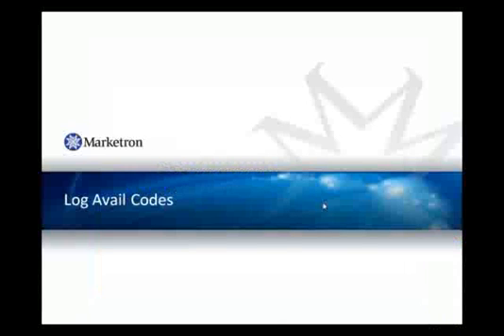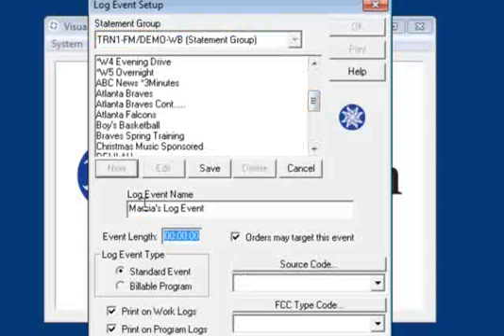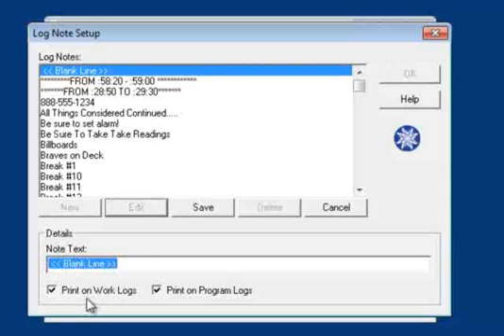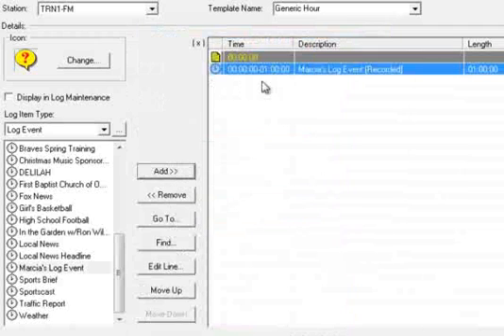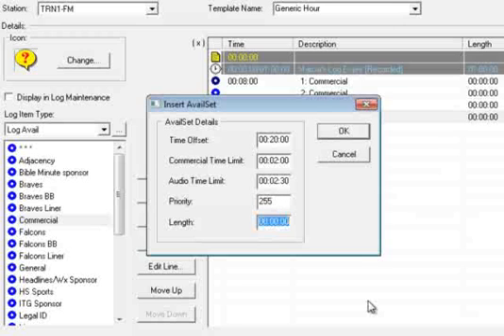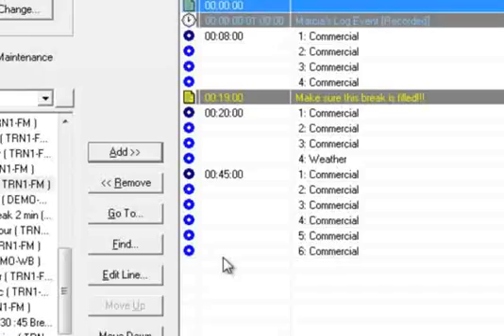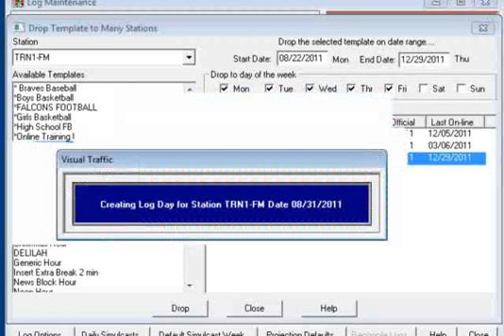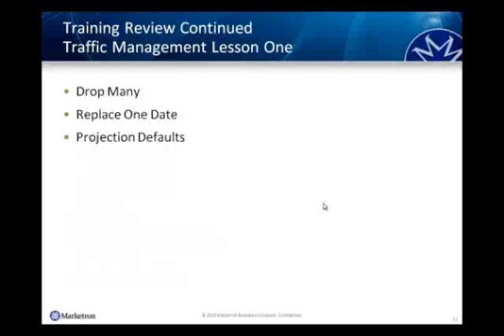VT Traffic Mng